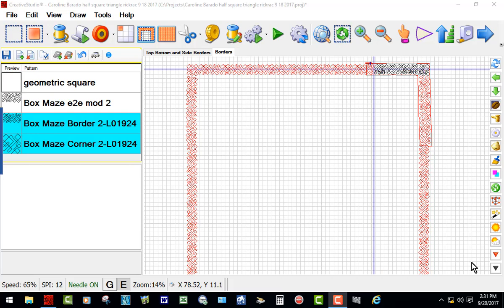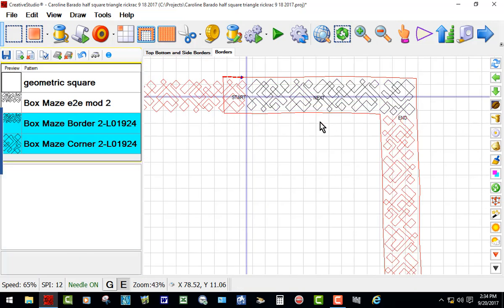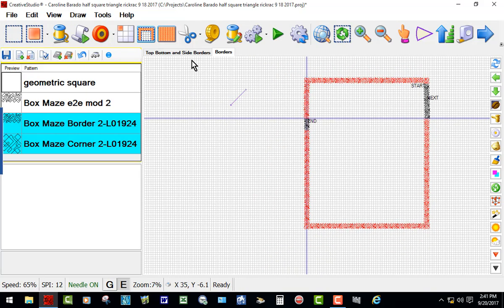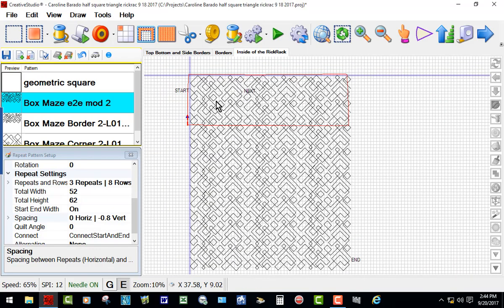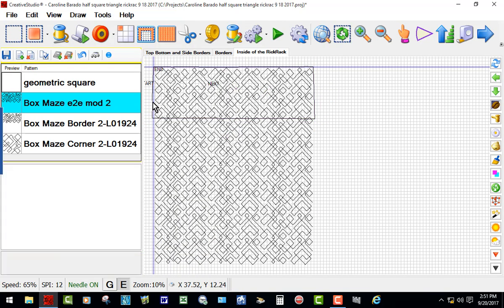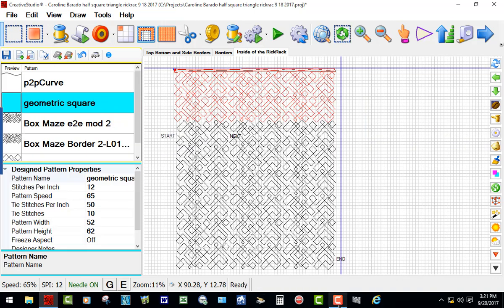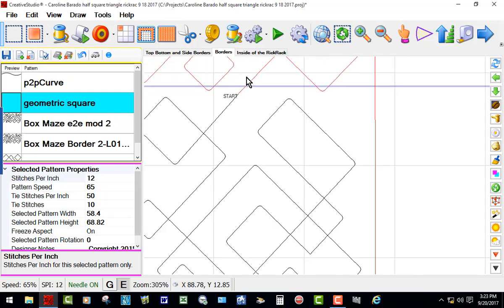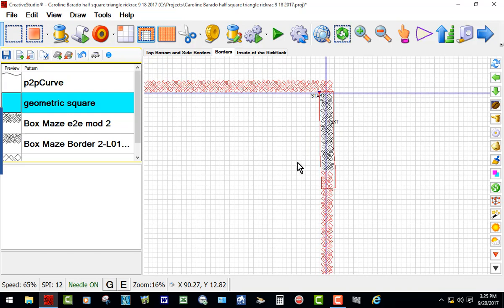CS6 0 02 Continuing quiling Borders and Pattern in center of quilt 9 20 2017